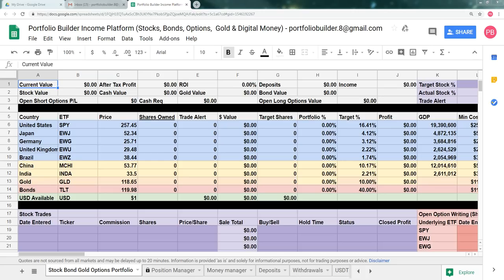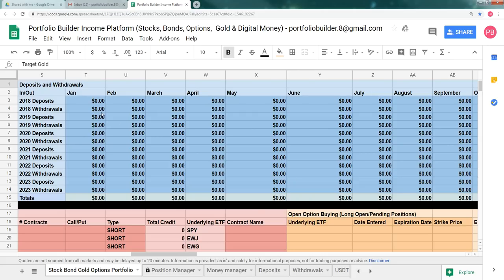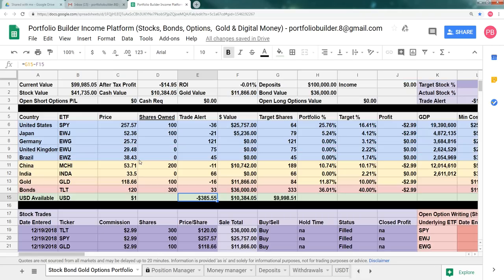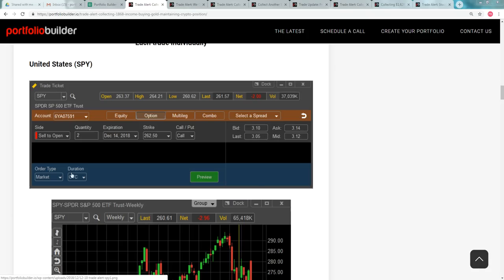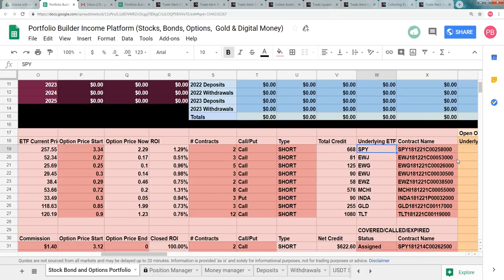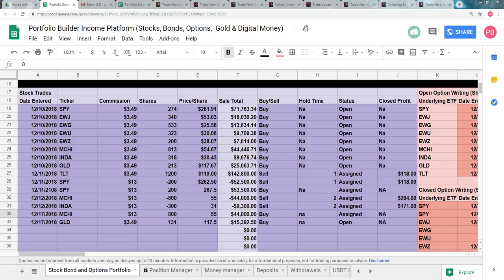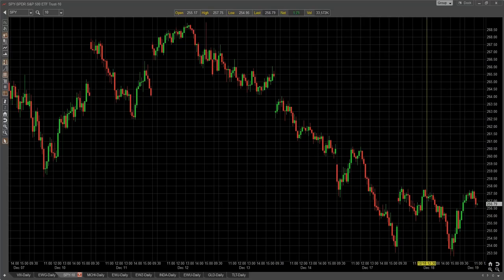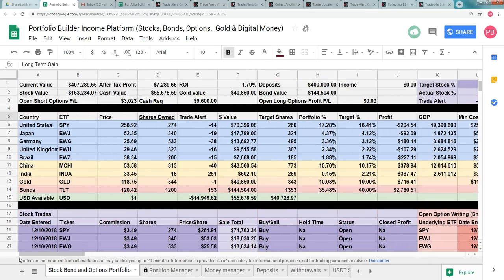Technical Guide: How To Input Trades into Portfolio Builder​